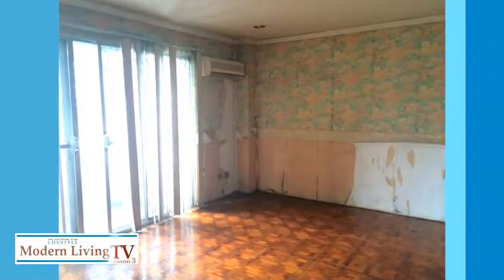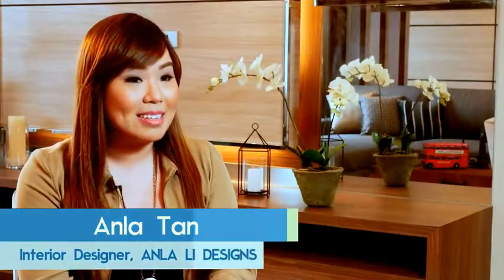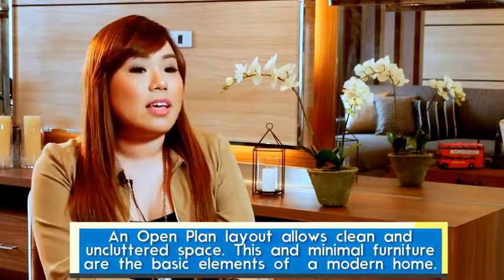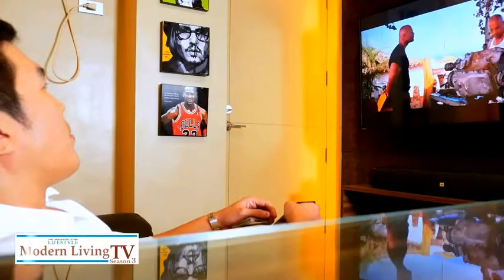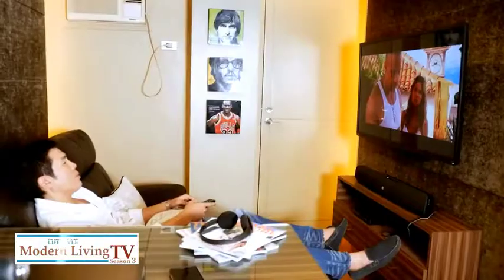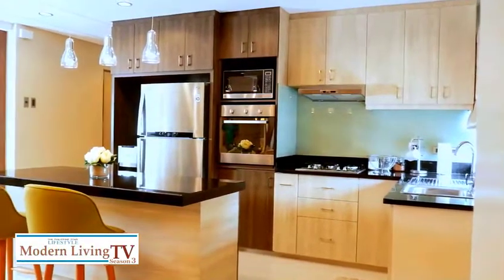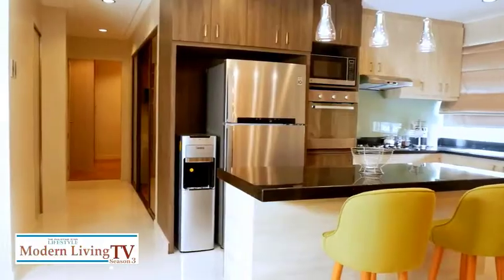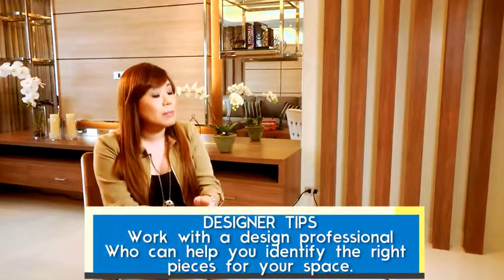A bachelor pad’s handsome makeover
When you want to turn an old and boring space into a sleek man cave, you call a lady to do the job.